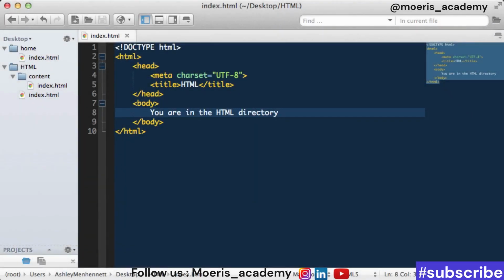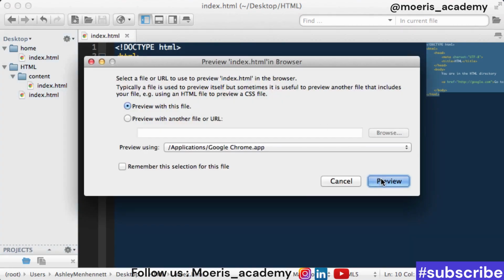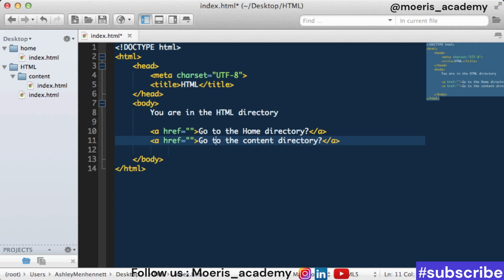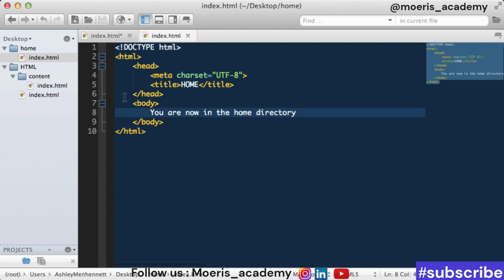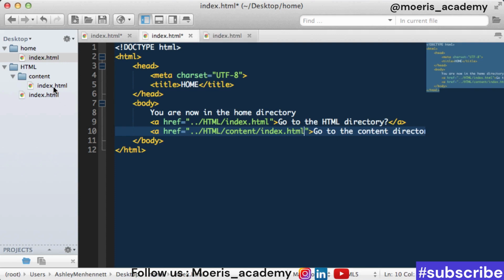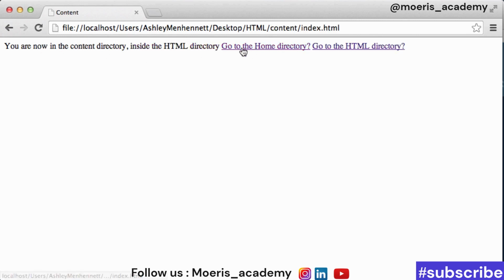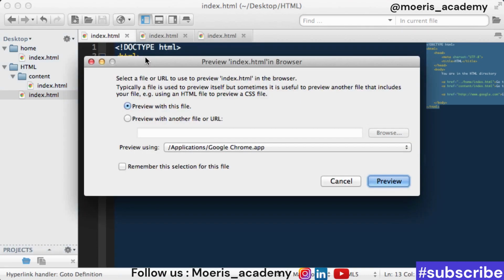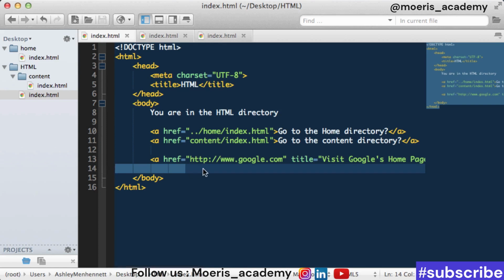HTML Full Course for Beginners | PART-5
🌎 | PART-5 | usage of anchor tags| Basic to Advance |